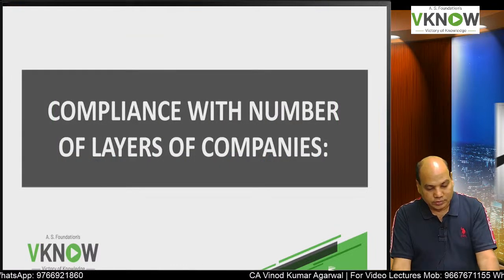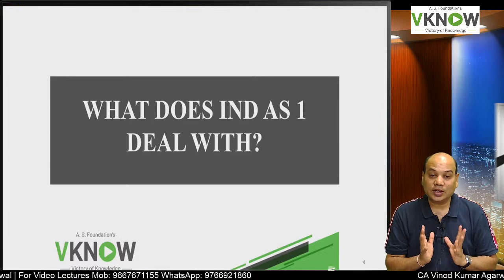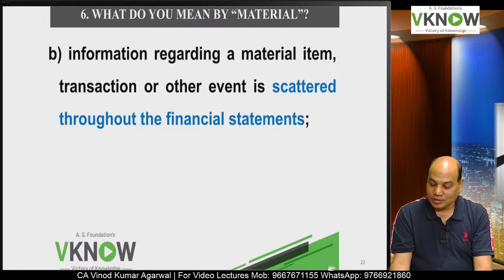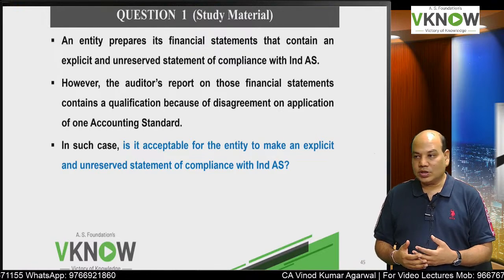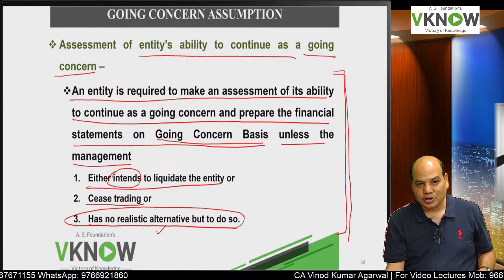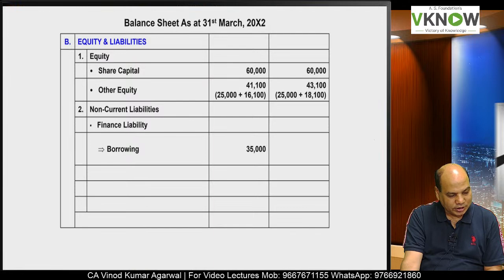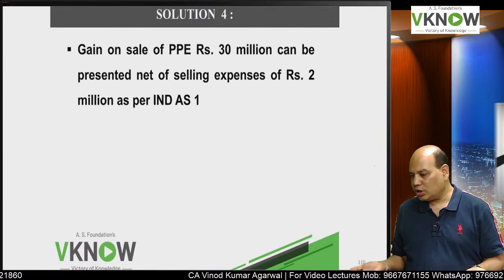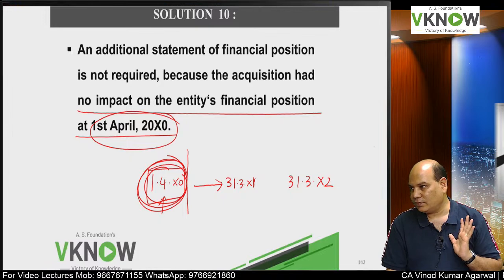Free CA Final FR F 2 F & Livestream Batch | Division II Of Schedule III & Ind AS 1 | Demo L | Day-4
CA Final AFM F 2 F Batch | Day -4 | By CA Vinod Kumar Agarwal Sir | Vknow.in | AS Foundation